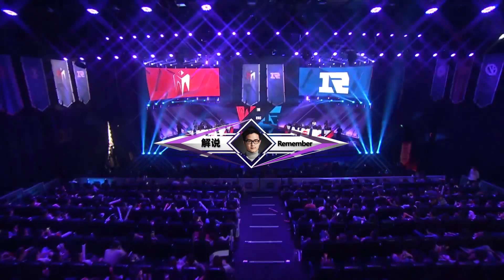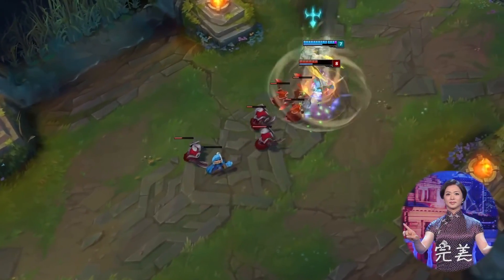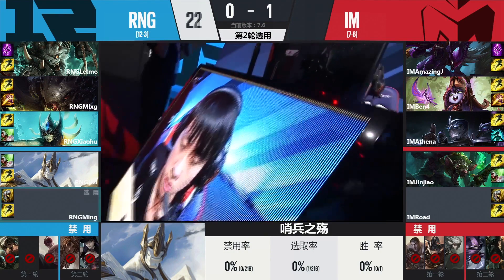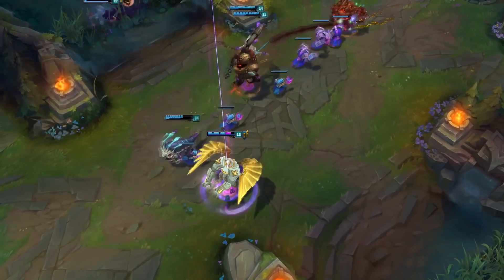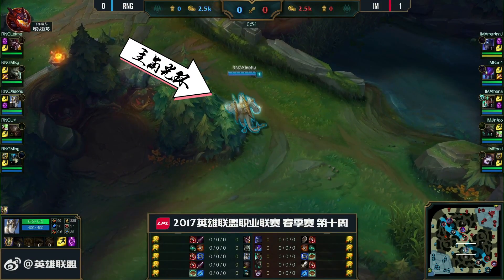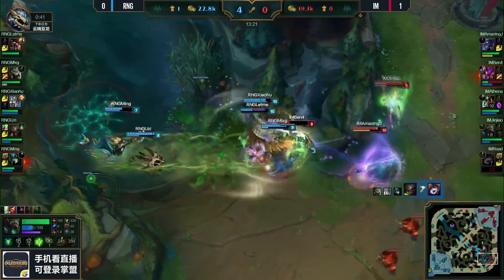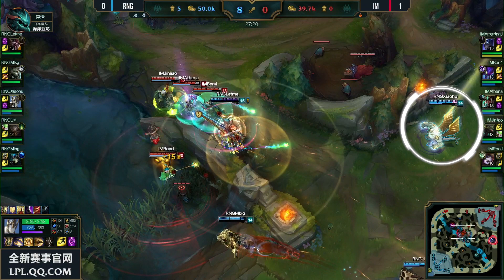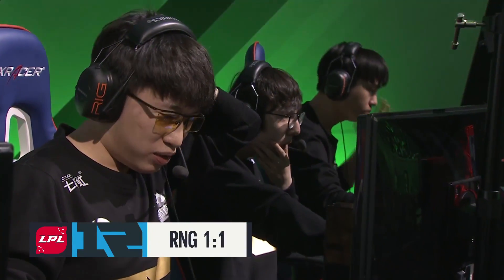LPL Post Game Review: The New Galio and how to use him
Welcome to LPL's Post-Game Review. Caster Remember looked at the reworked Galio who was promptly enabled in the LPL.

for the subtitles

This is an official video made by Tencent. LolKing has exclusive authorization to release and share the content.